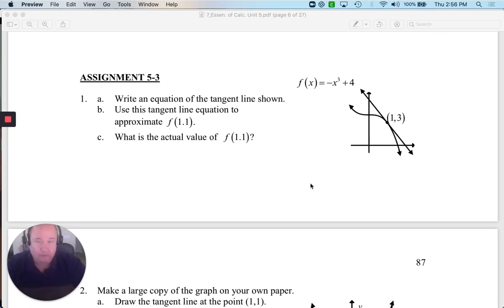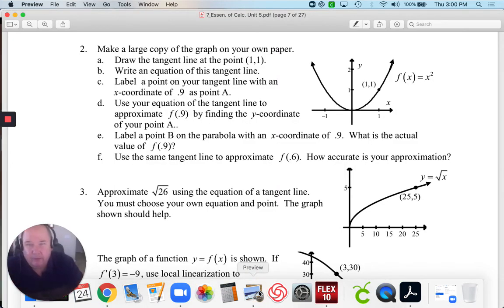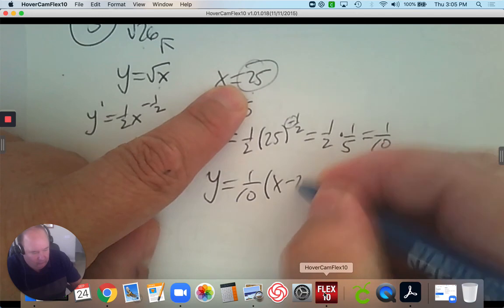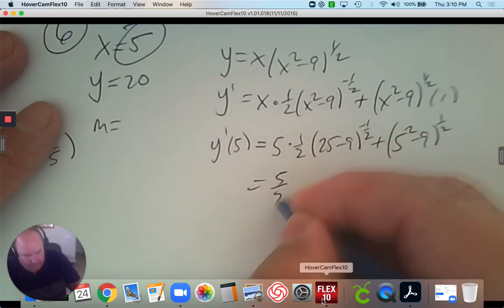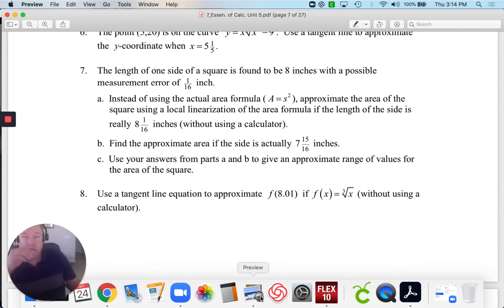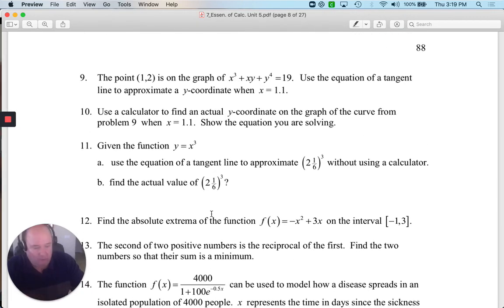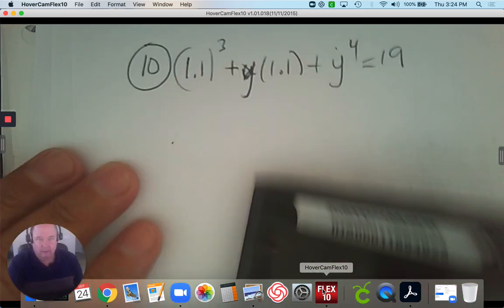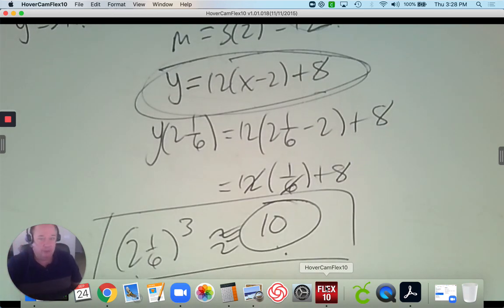Calculus Assignment 5-3 Part 1